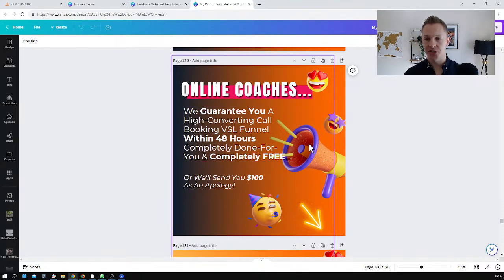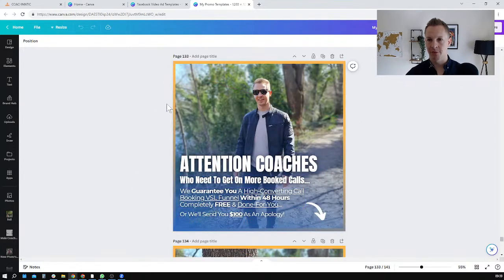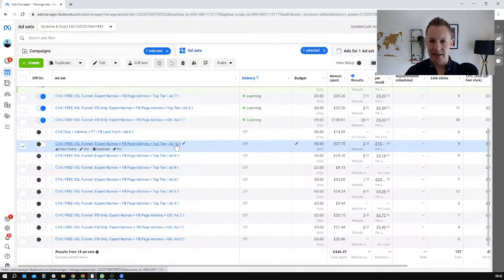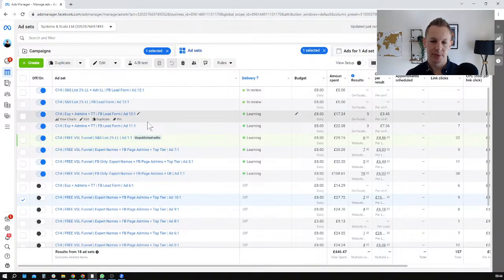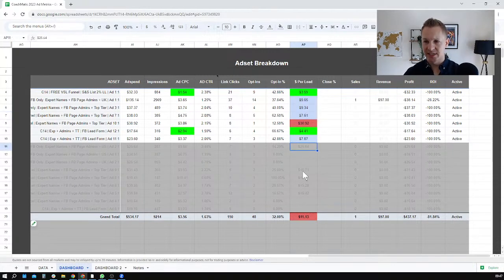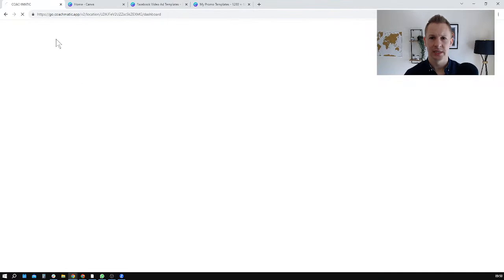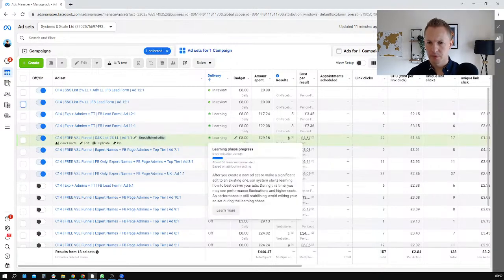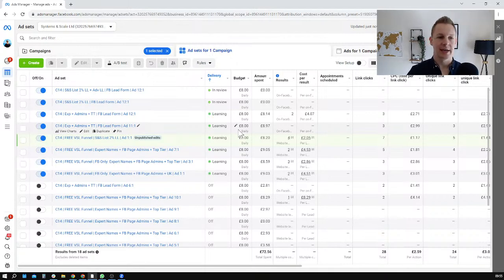Facebook Ads Analysis & Optimization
In this video I'm going to show you how I like to analyses and optimise my ads on a day to day basis.